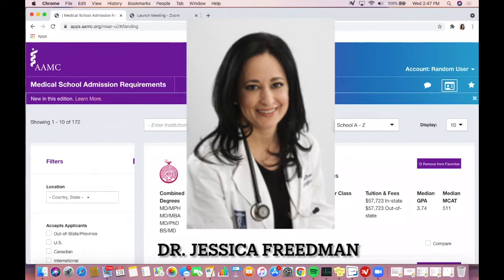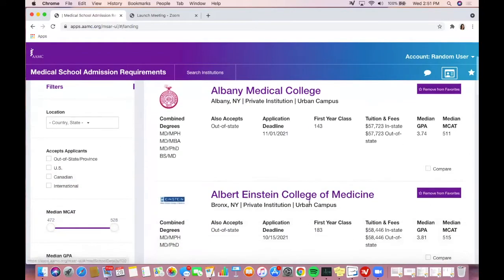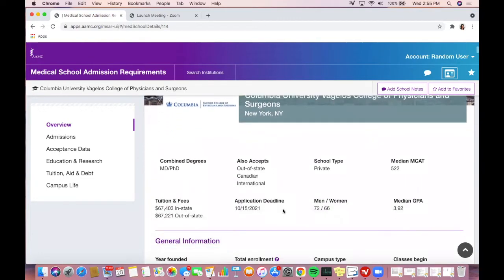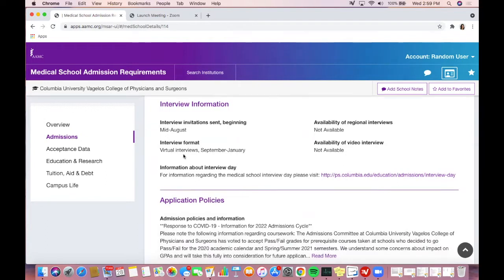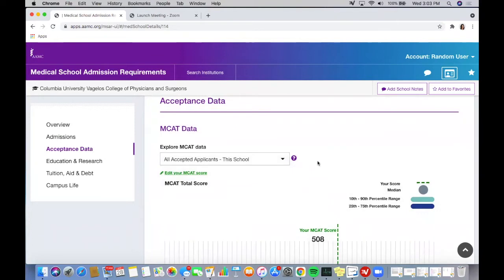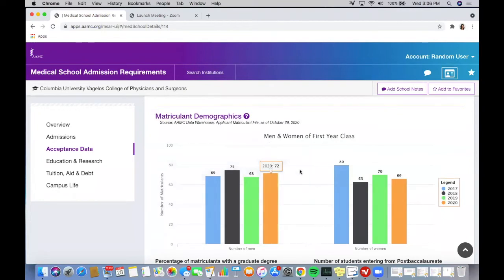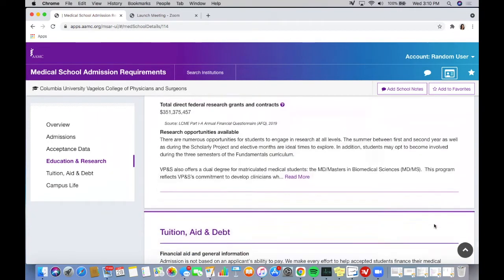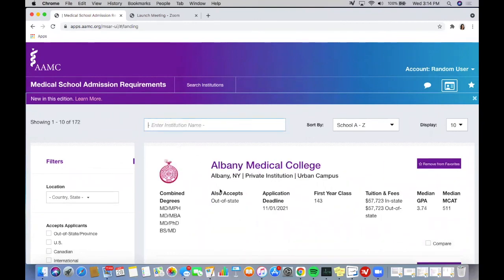MSAR Medical School Admissions Requirements 2022 | MedEdits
MSAR: Medical School Admissions Requirements 2022

This is a long video because there is so much information to cover regarding the MSAR. See chapters below for more specific topics in which you might be interested.

0:00 Introduction
0:10 Meet Jessica Freedman, M.D. and Why MedEdits' Students are so Successful
0:54 What is the MSAR?
2:15 MSAR Toolbar
4:13 How to Filter Medical Schools Based on State, Type of Applicant & School, Stats, & Degree Type
7:34 Information Available About Each Medical School
8:41 Medical School's Mission
13:27 School-Specific Selection Factors
15:00 Course Requirements
15:45 Acceptance Data (MCAT & GPA) and How to Filter
18:00 Number of Applications & Matriculation Data
19:55 School-Specific Specialty Information
23:10 Tuition, Cost, Aid, and Indebtedness
24:10 Using Acceptance Data for Different Medical Schools and How to Make a School List
26:45 MSAR is a Key to Success and Good Luck!

MSAR 2022
Generate your Medical School List 2022

Have more MSAR questions?  Sign up for a FREE 15 minute consultation

The MSAR or Medical School Admissions Requirements, is an online resource published by the Association of American Medical Colleges and is the only official resource offering the most up to date information about allopathic medical schools in the United States and Canada.

What can you use the MSAR for?

To understand your chances of admission based on your MCAT, GPA, and state residency
To review individual medical school or specific program (i.e. MD, MD/PhD or  BS/MD) requirements
To learn about medical schools’ missions, curriculums, and tuition
To generate a list of medical schools or programs you should apply to that will result in the most success

We hope this video is a valuable guide on how to use the MSAR.

How to create an AAMC account, register for the MSAR, and how to log in to the MSAR.
2) Don’t have an AAMC account? Create one.
3) FAQ’s from the AAMC. Buying and Using the Medical School Admission Requirements™.